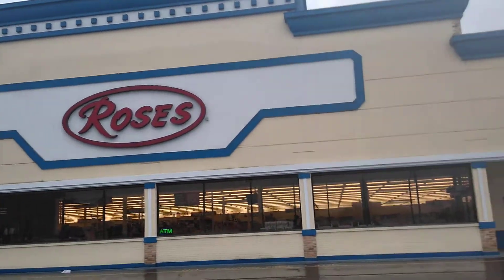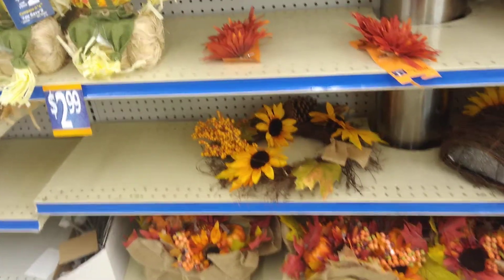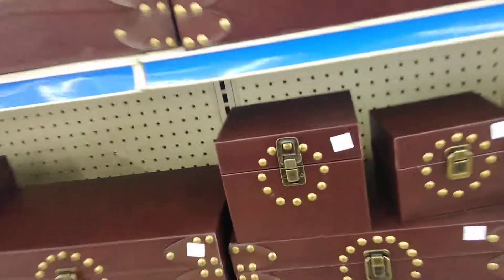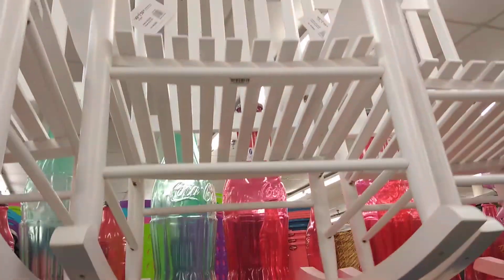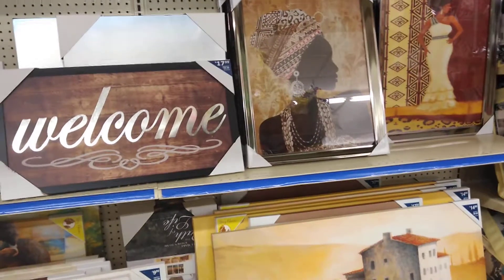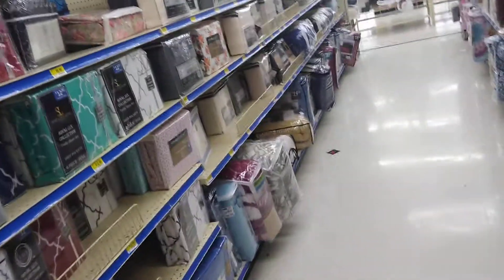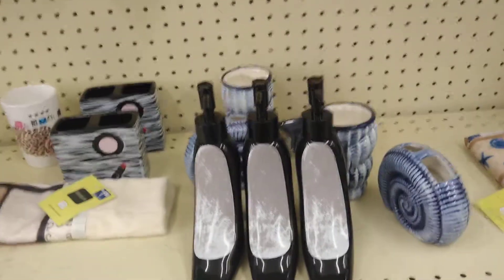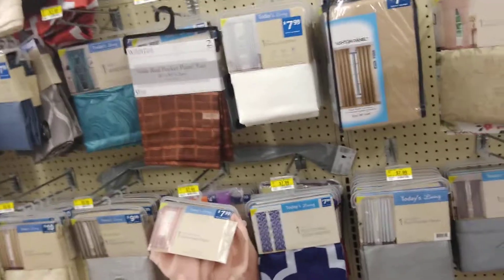🌹 Rose's Shop With Me!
I discovered a discount gem!  ZZ Tribe